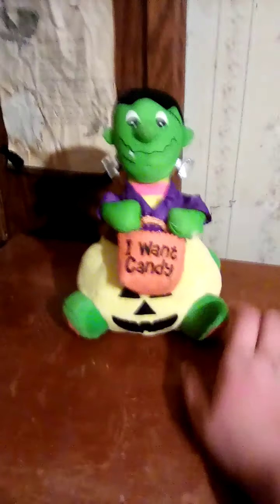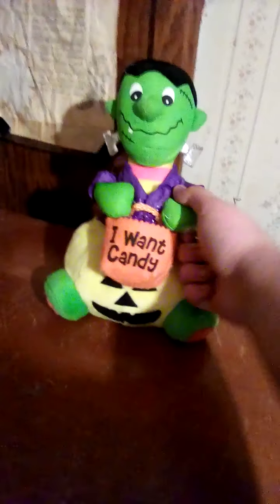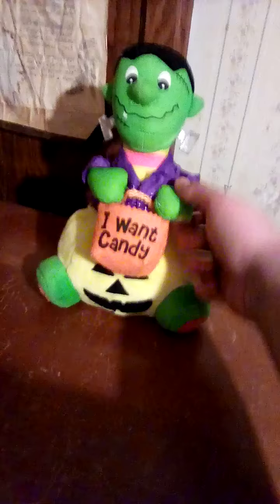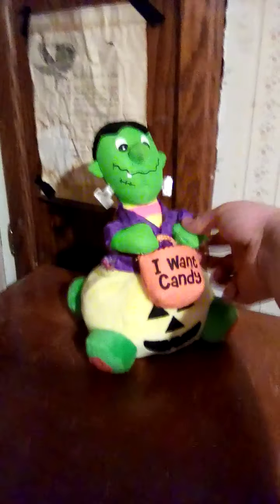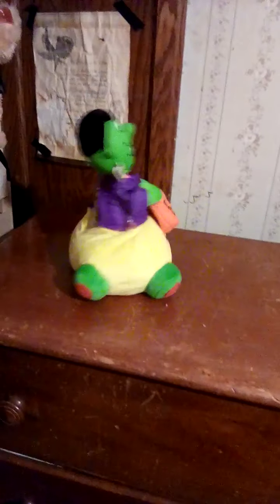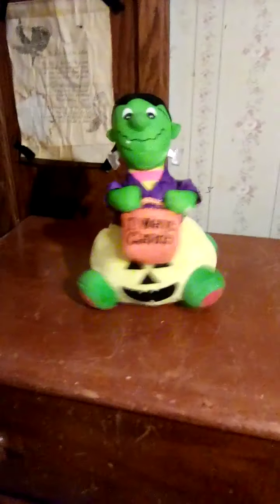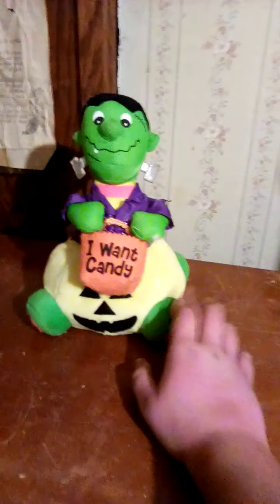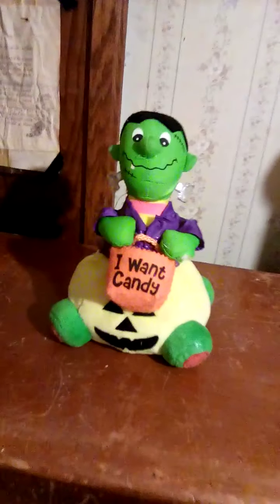Custom gemmy animated Franken moblie!